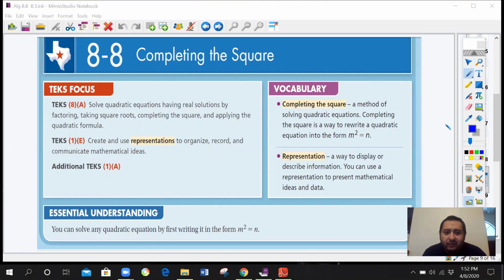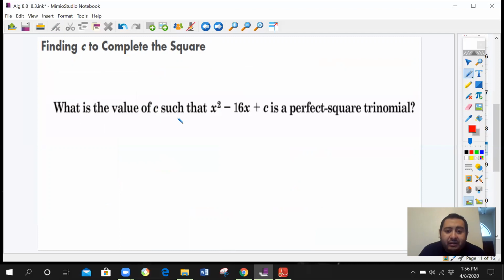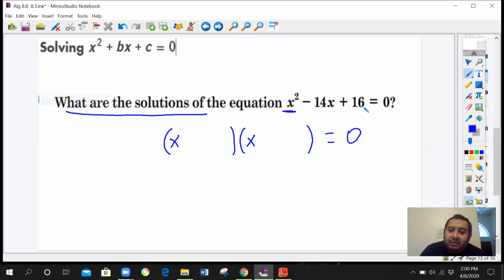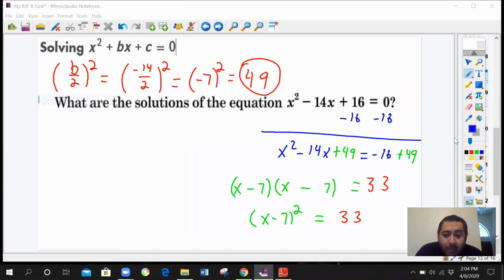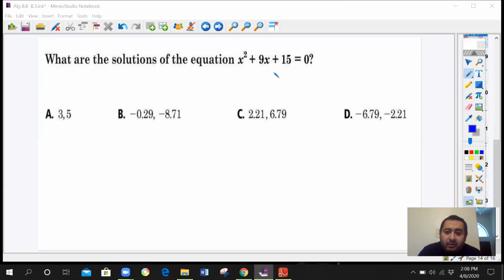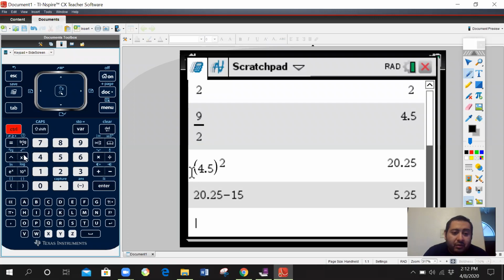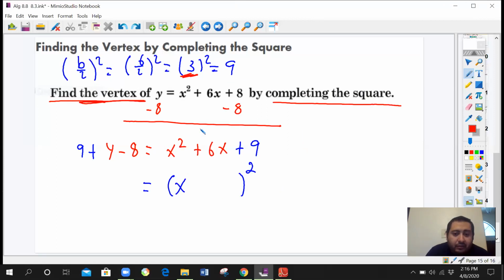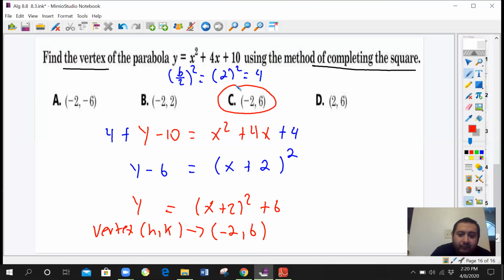8 8 Completing the square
8 8 Completing the square
Book: Texas Algebra I by Pearson
Software: Ti-Nspire CX Teacher Edition